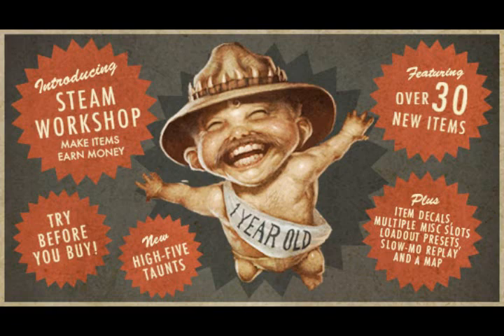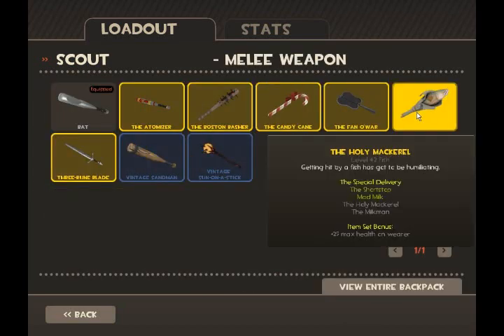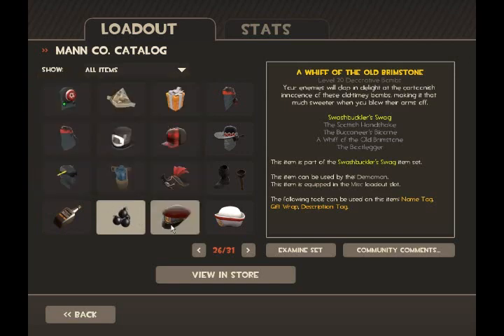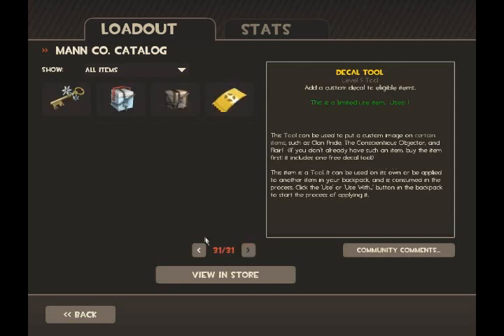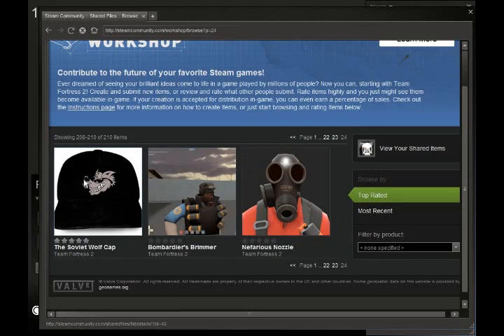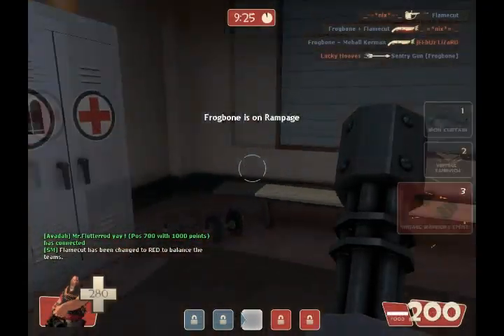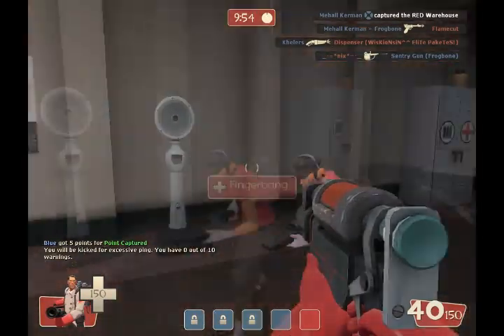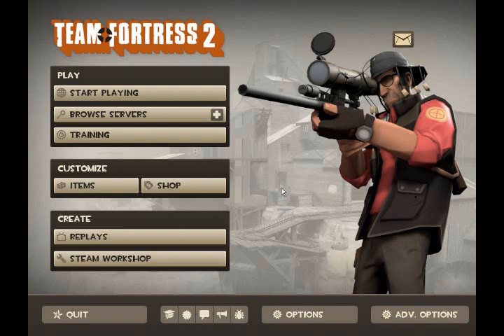TF2: Manniversary update!